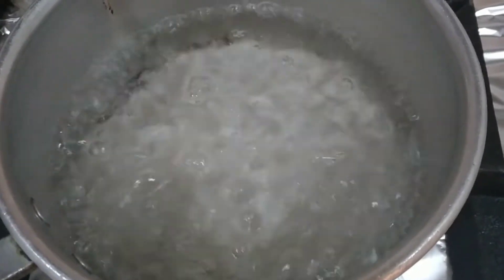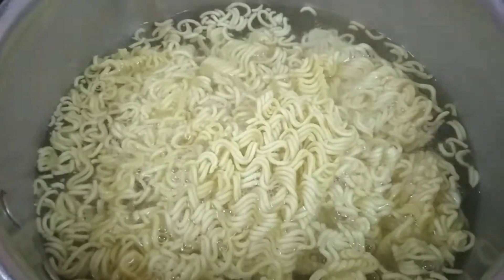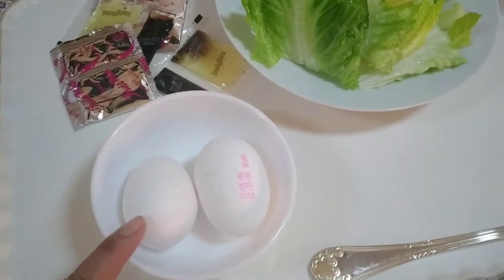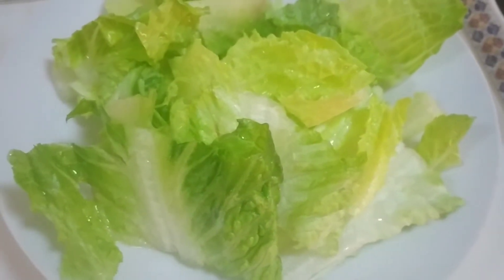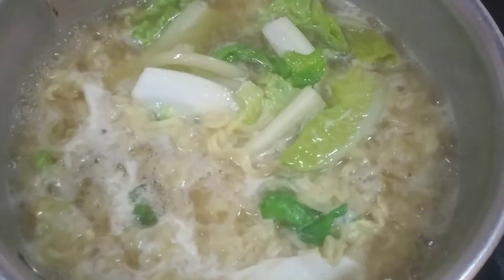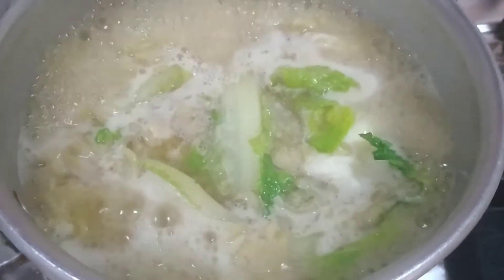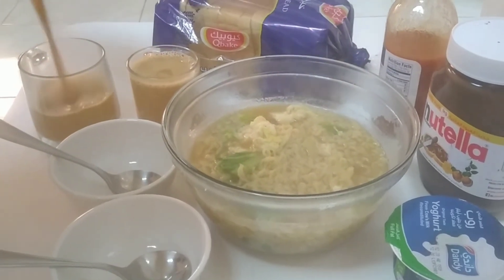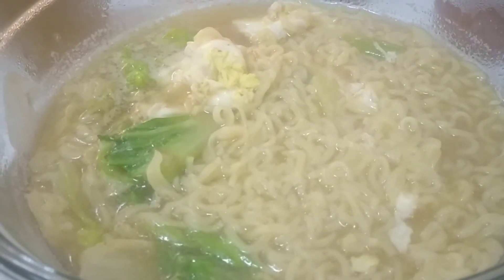Paano Magluto ng Indomi Arabic/Buhay Ofw in Qatar/Lynmesal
Thankyou for Wacthing